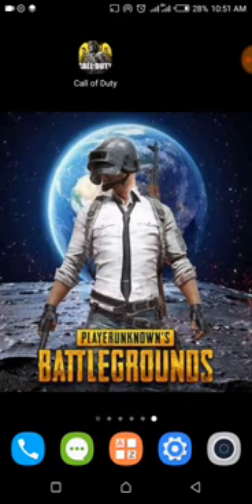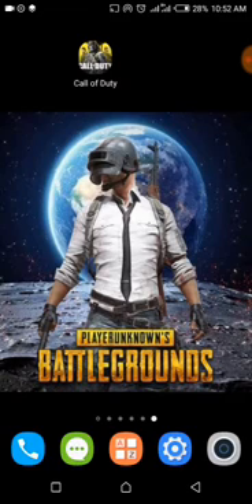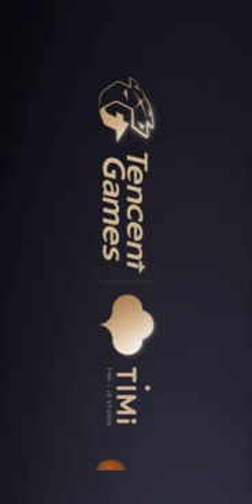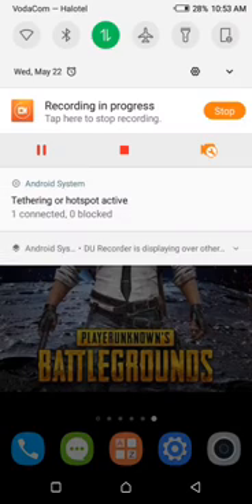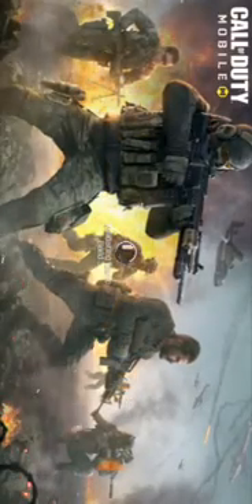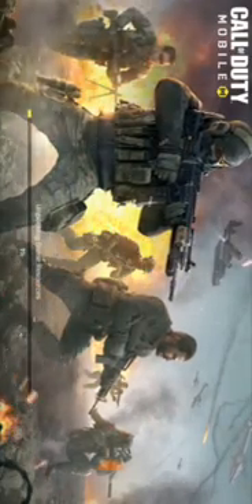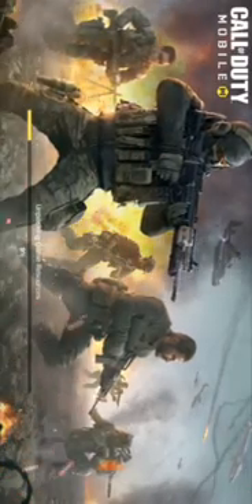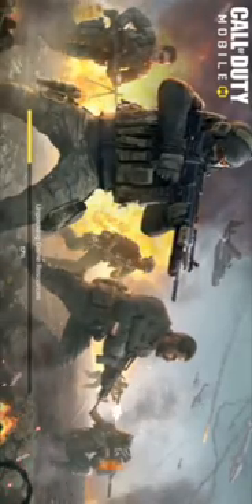How to fix Call of duty mobile "your device is not meet minimum requirements "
By passing compatible error in latest call of duty mobile